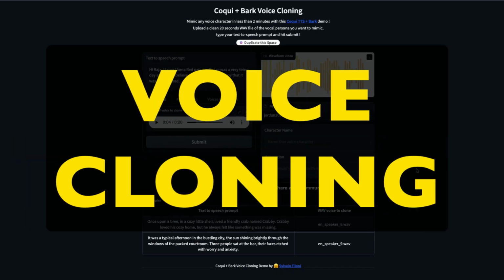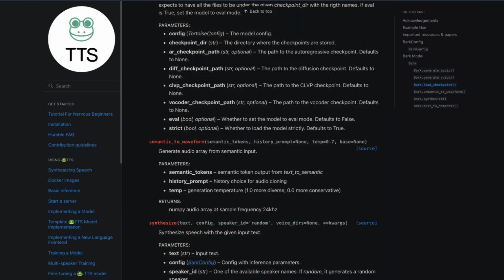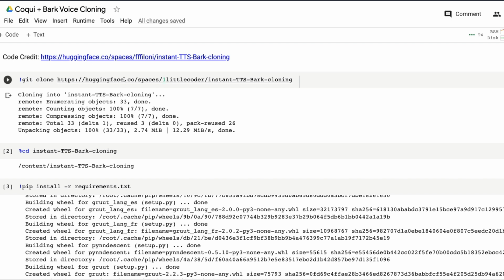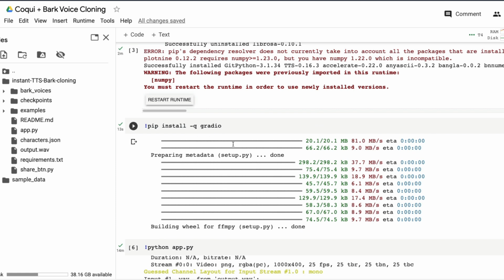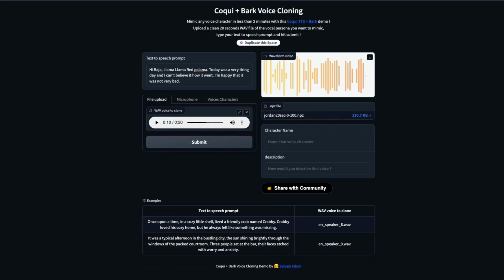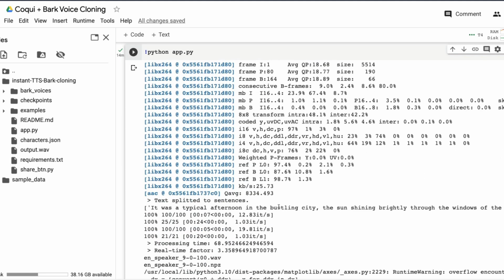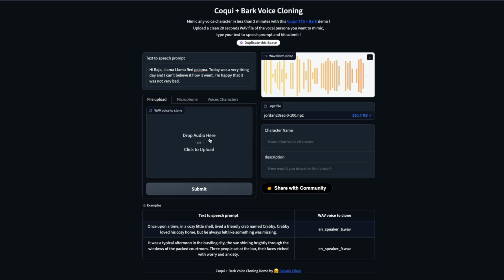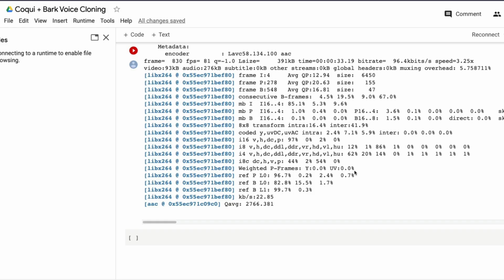1-Click Voice CLONING Tool (powered by Coqui and Bark)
Clone any voice character in less than 2 minutes with this Coqui TTS + Bark demo !
Upload a clean 20 seconds WAV file of the vocal persona you want to mimic,
type your text-to-speech prompt and hit submit !